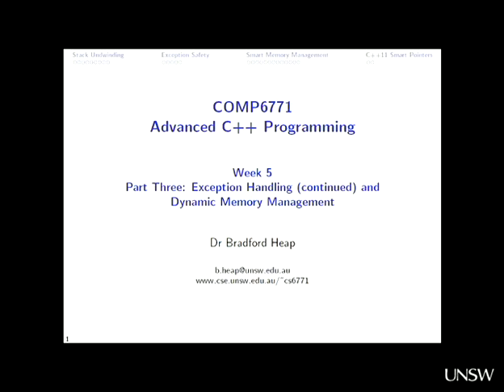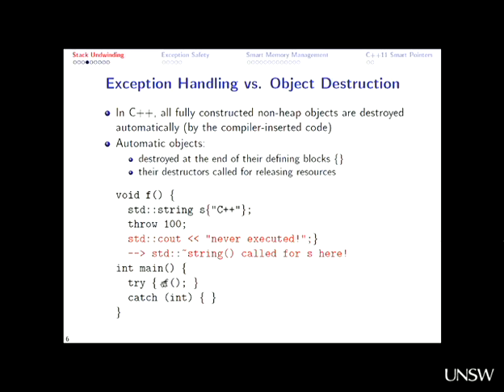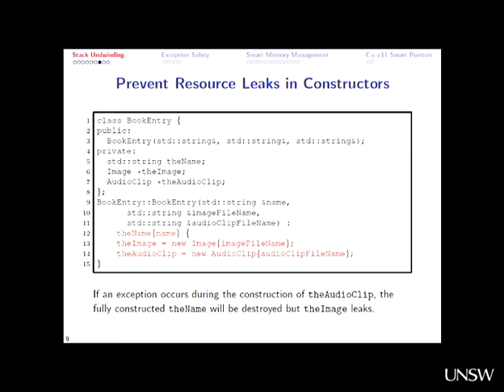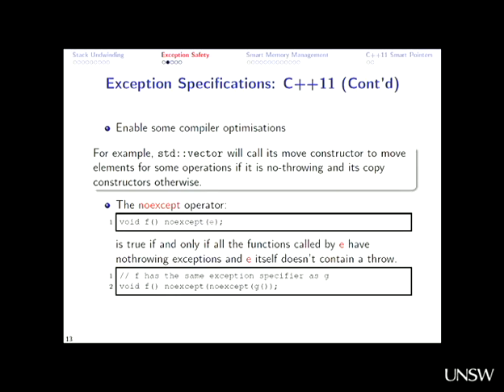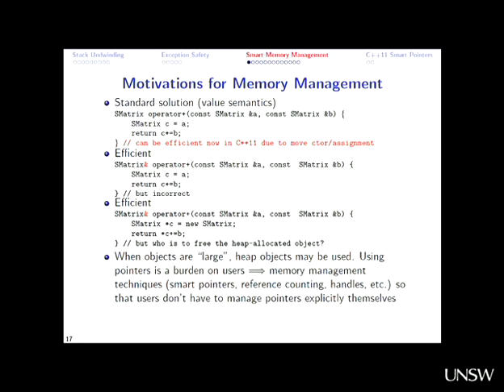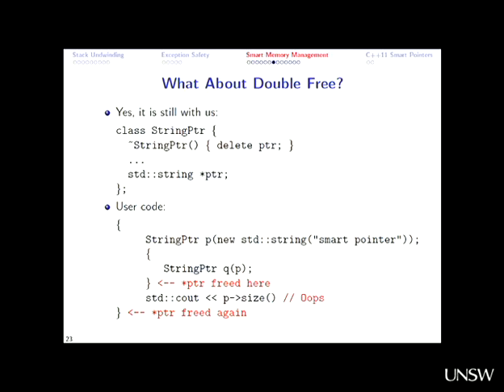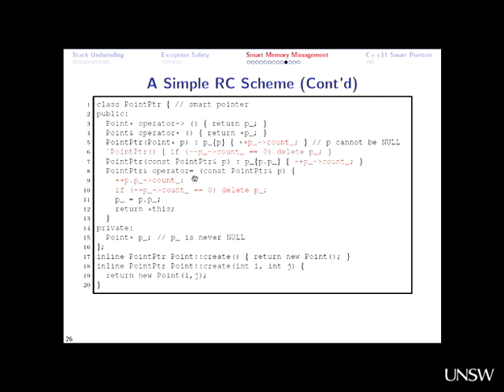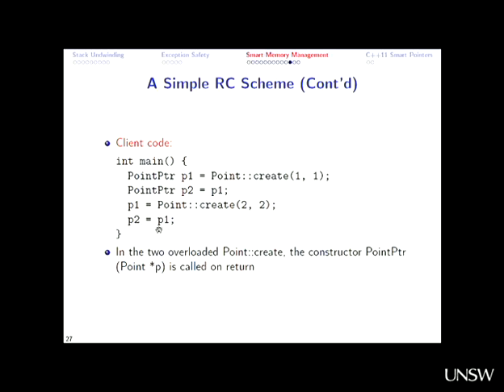CS6771 2015 - Week 5 - Video 2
Exception Handling and Memory Management